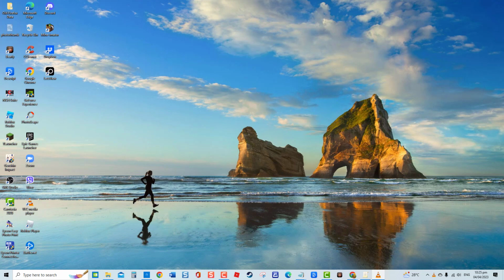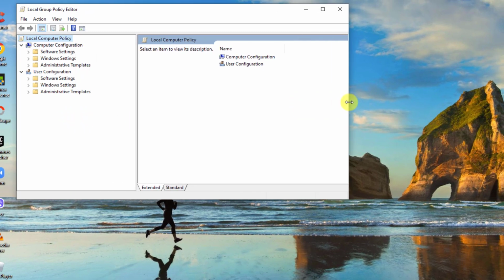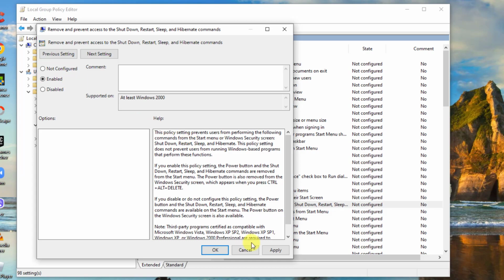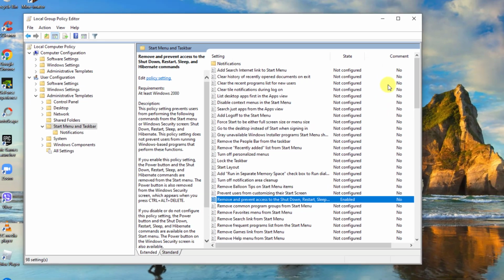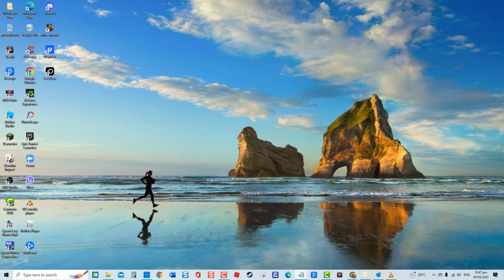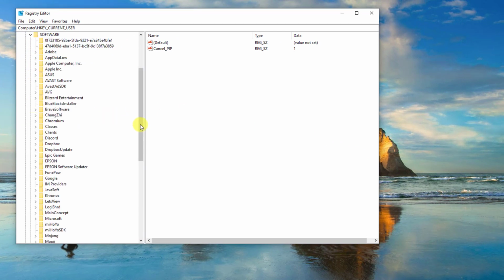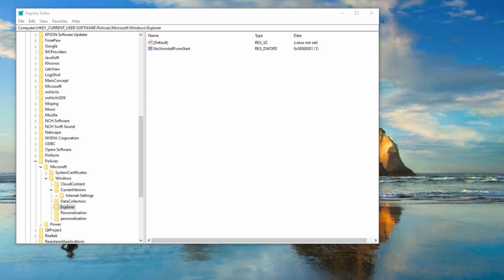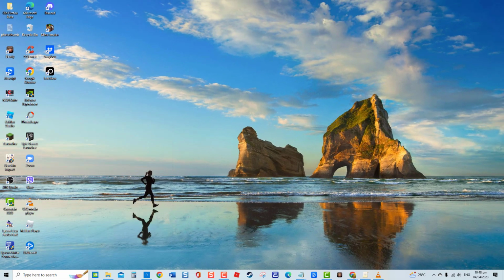How to Remove Power Options in Windows 10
There are two methods that you can do if you want to remove power options such as Sleep, shutdown, restart or hibernate in Windows 10: Using the Local Group Policy Editor and Using the Registry Editor.

Local Group Policy Editor is not compatible with Windows home users, use the registry editor instead.

For today's video tutorial, here are two simple and easy to follow methods to remove power options from the Start menu of your Windows 10 PC.

00:00 - 00:47 Introduction
00:55 - 01:52 Remove using Local Group Policy Editor
01:53 - 03:04 Remove using the Registry Editor